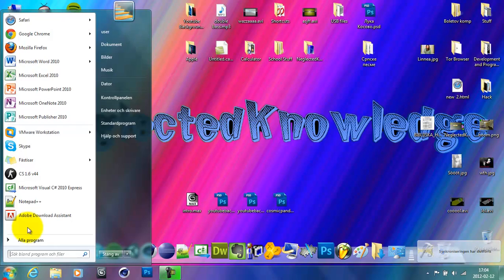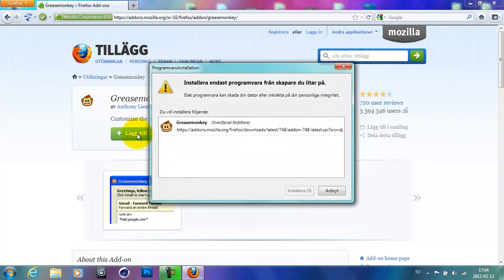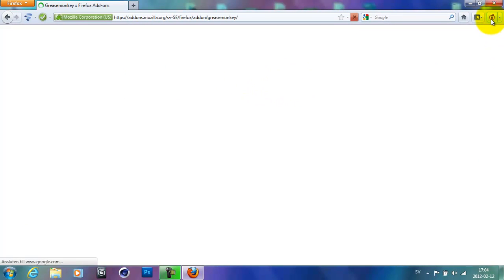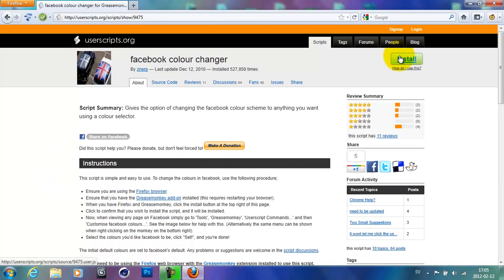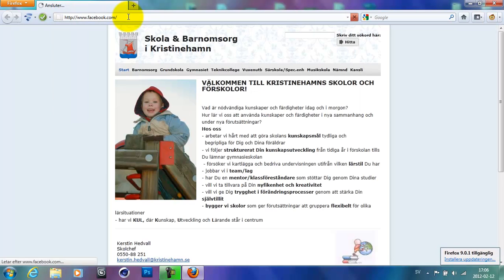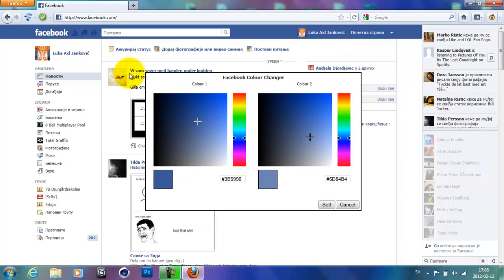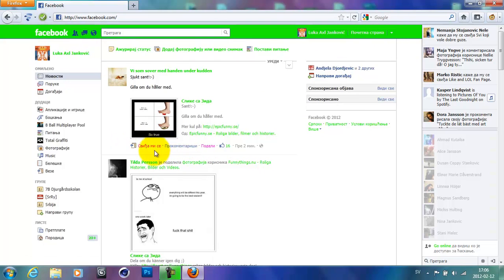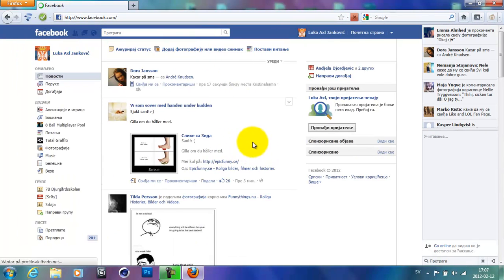How To Change Color of your Facebook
In this tutorial I'm showing you how you can change color of your Facebook! It's pretty simple, but it's very cool! And of course, if you have any questions, leave them in comment section below, and it'll be pleasure to answer them. And here are all the links you need for this tutorial :

And if you want to do this in Chrome, just download this and change the colors the same way!

The intro song is made by me in FL Studio!